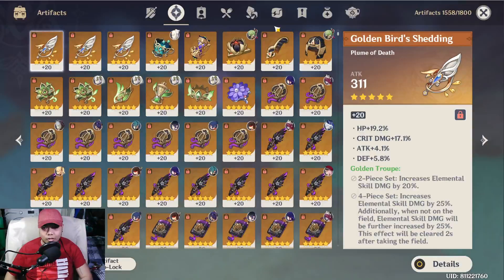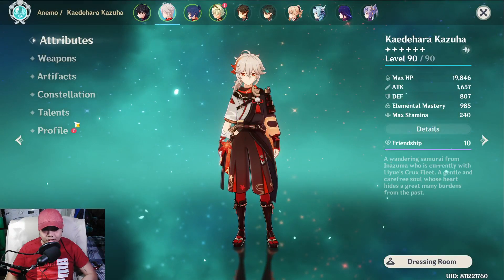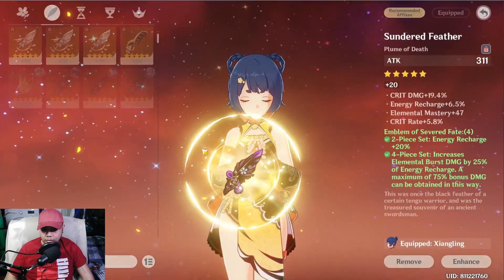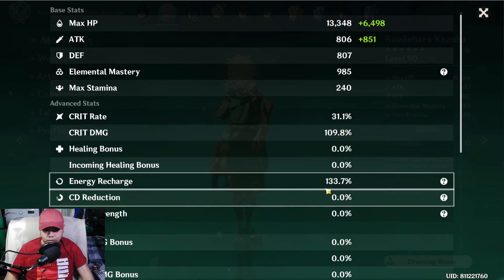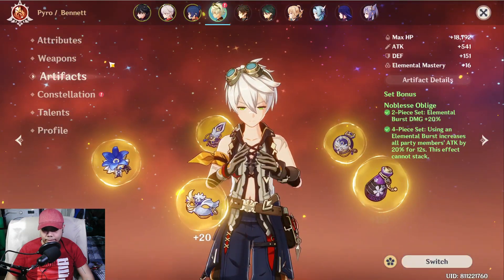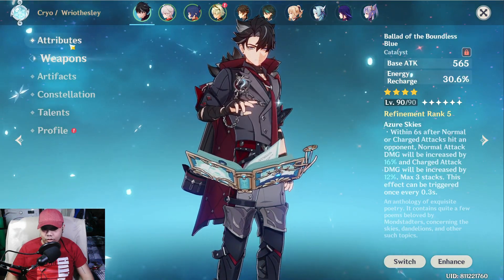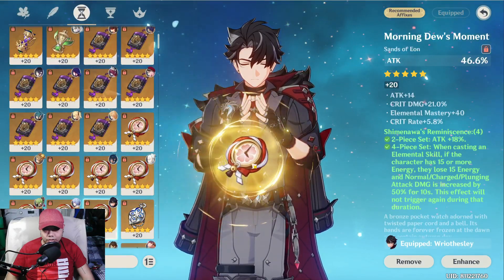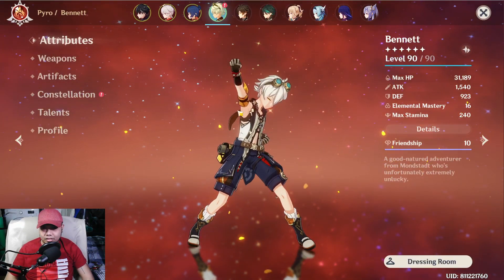MY BUILD FOR MY 19 SECOND EMBLEM DOMAIN SPEED RUN [Genshin Impact]